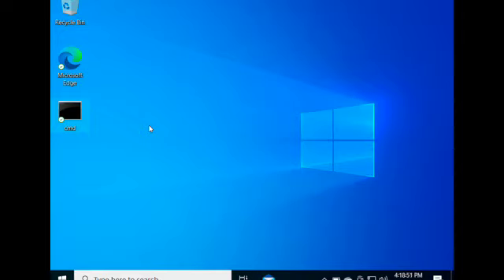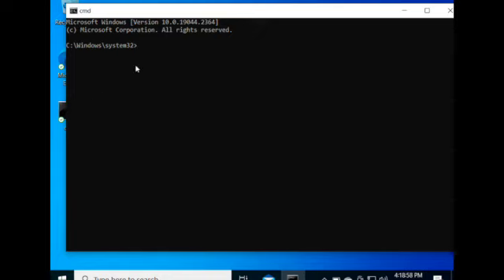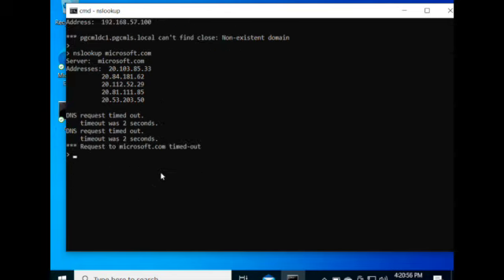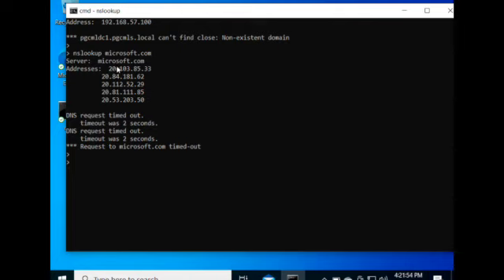Brief Overview of the Nslookup CMD utility tool. SD 480p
Brief Overview of the Nslookup CMD tool.